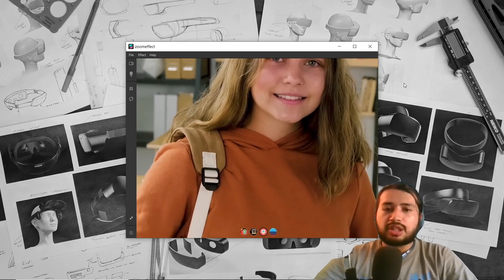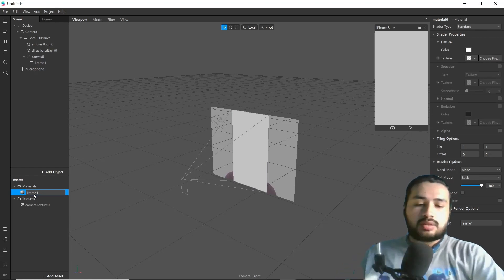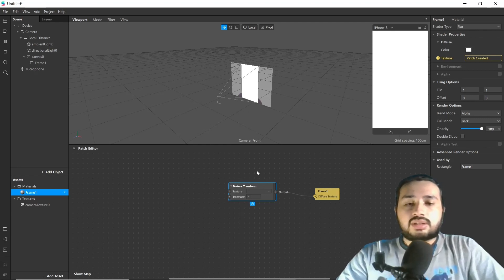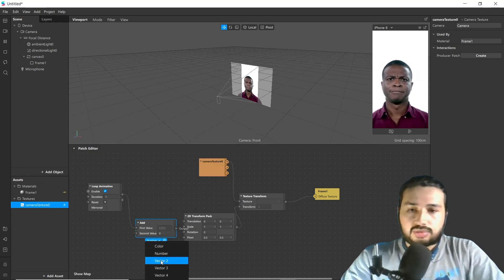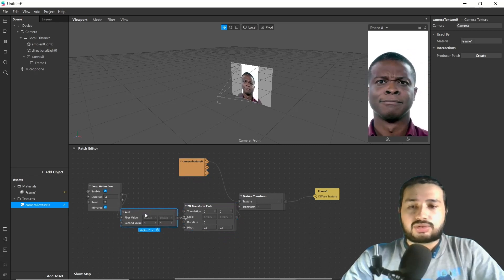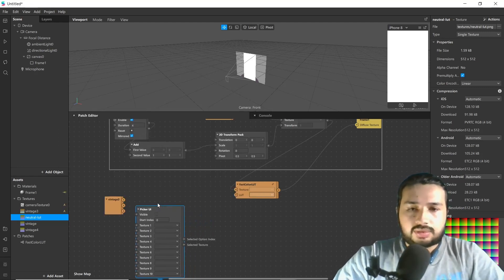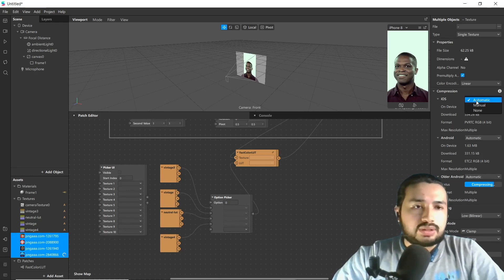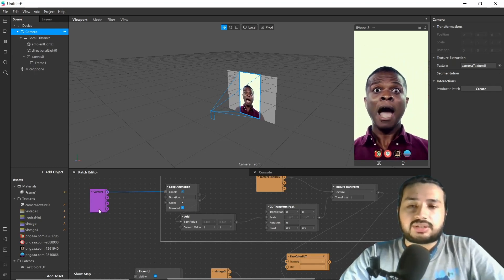Spark AR : How To Create Tiktok Zoom Effect Filter +UI picker + LUTs [Instagram/Facebook]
This is tutorial on how to create tiktok Zoom effect filter with ui picker with option to select different Luts.